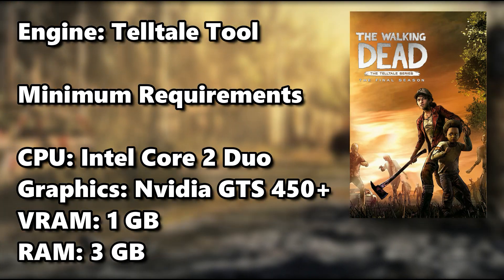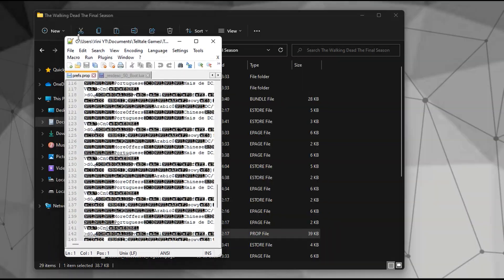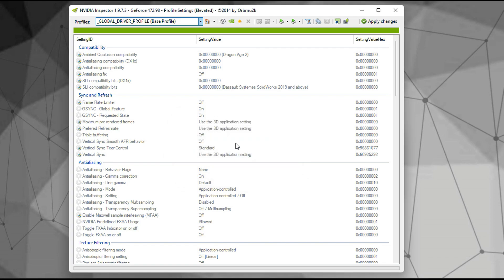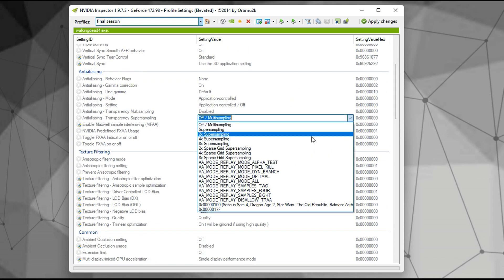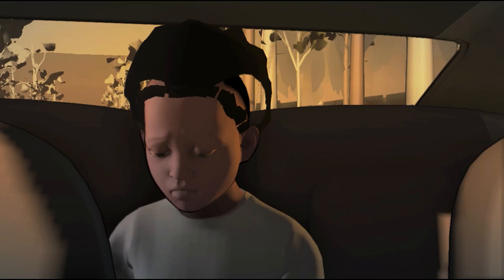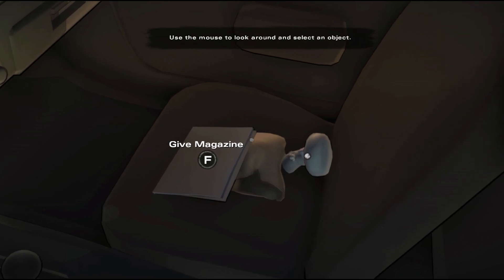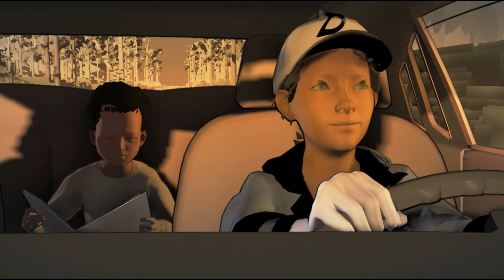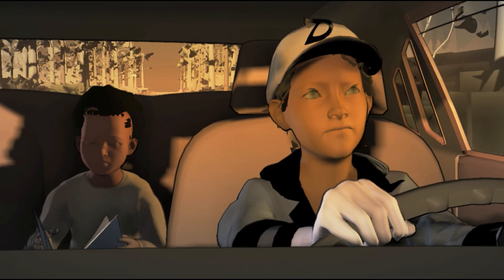TWD: The Final Season with Super Low Graphics!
The PC used for this video has the following specifications:

CPU: Intel(R) Core(TM) i3-3240 @ 3.40GHz
RAM: 4 GB DDR3
VIDEO: NVIDIA GeForce GT 710

All gameplay footage is taken with MSI Afterburner.

QUERIES SOLVED

○ the walking dead the final season lag fix
○ the walking dead the final season low end pc
○ the walking dead the final season lag fix 4gb ram
○ the walking dead the final season config file
○ how to fix the walking dead the final season lag problem